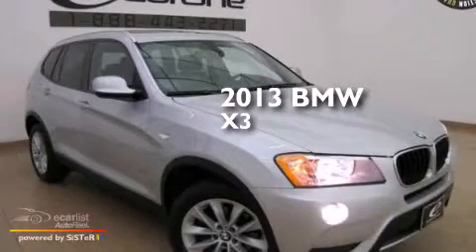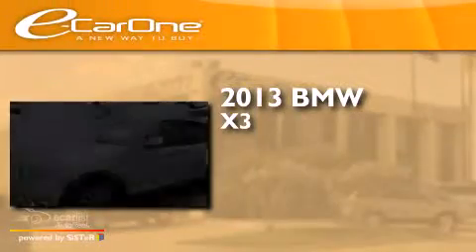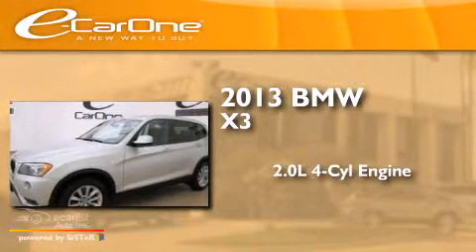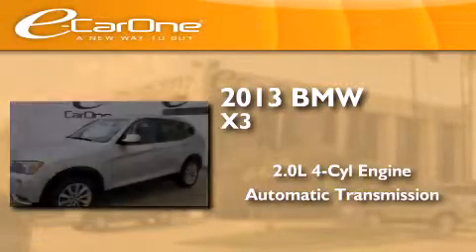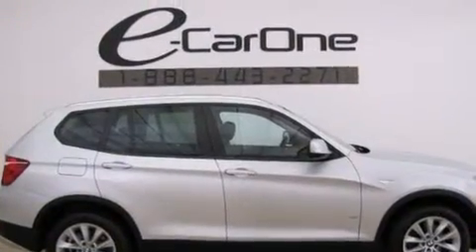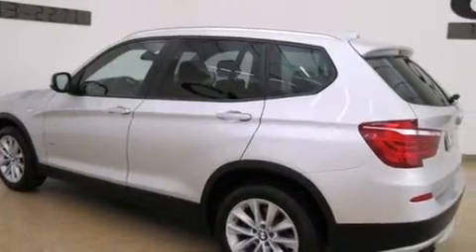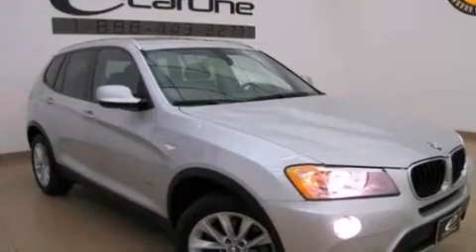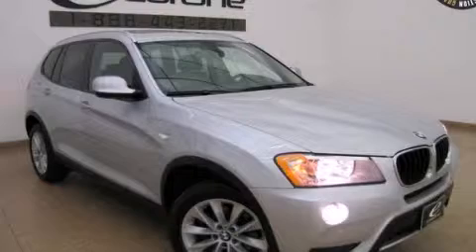2013 BMW X3 Carrollton TX 75006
We've been honored to serve the Carrollton TX area , we promise that your experience at our dealership will exceed your expectations ! Year : 2013 Make : BMW Model : X3 Engine : 2.0L dual overhead cam (DOHC), 16-valve, 240-hp inline 4-cylinde Trans . : Automatic Exterior : Silver Miles : 12,767 Interior : Black Stock : 15022 eCarOne 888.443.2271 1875 N. Interstate 35E Carrollton , TX 75006 Preowned 2013 BMW X3 Carrollton TX